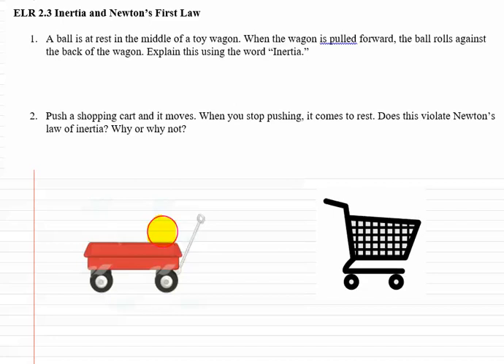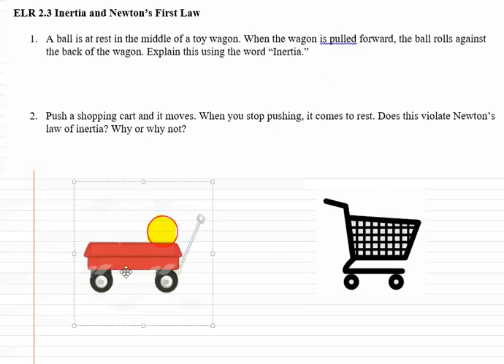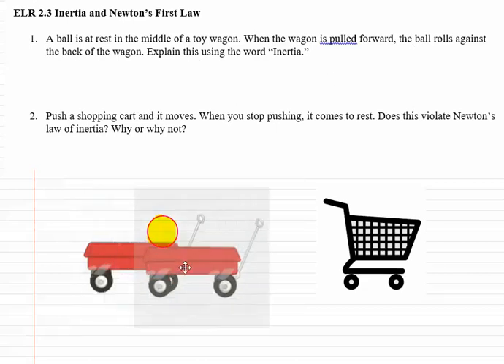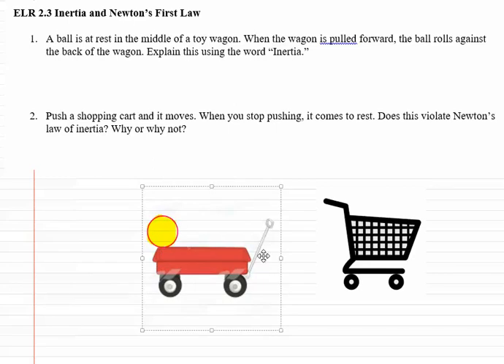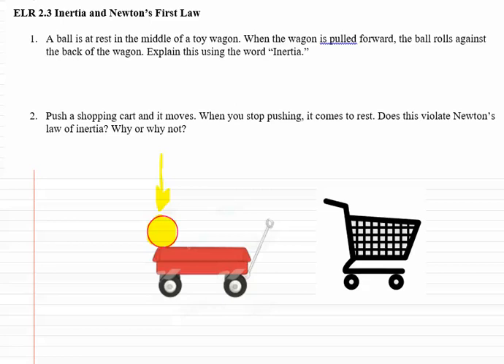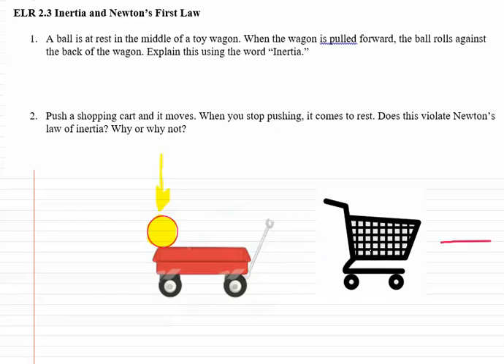Unit 2 Study Guide - 2.3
Answers to the unit 2 study guide for ELR 2.3